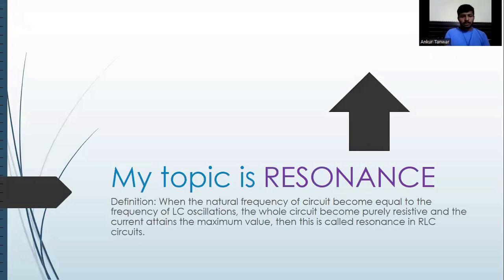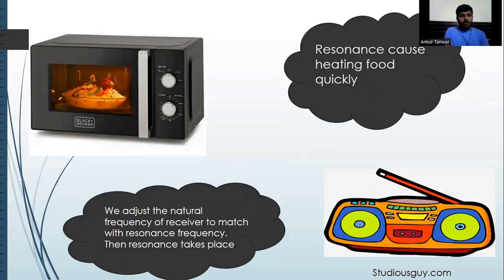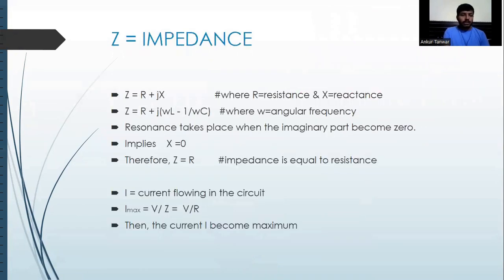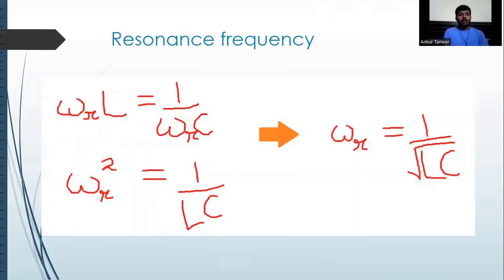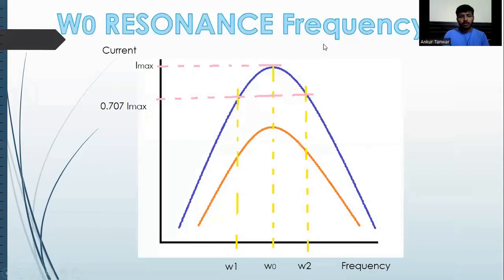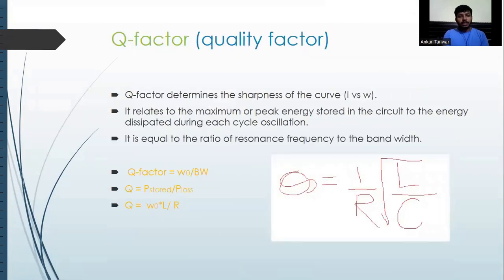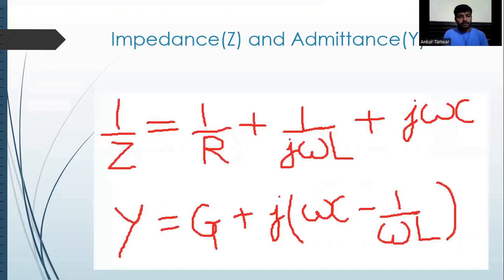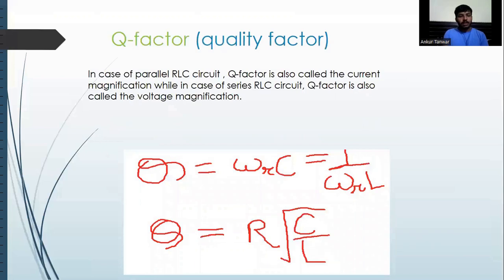ELP101 project on RESONANCE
IITD homework,  fully explained the phenomenon of Resonance